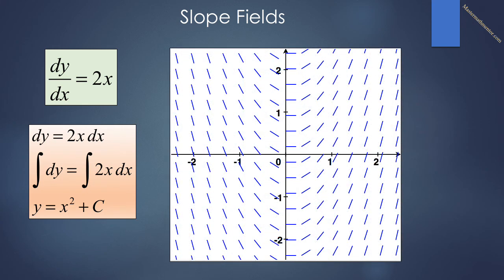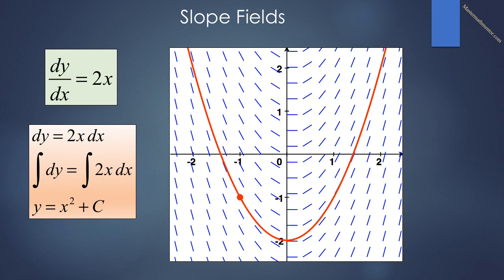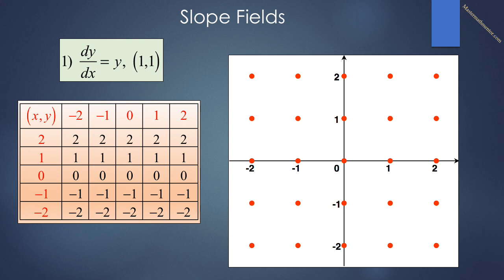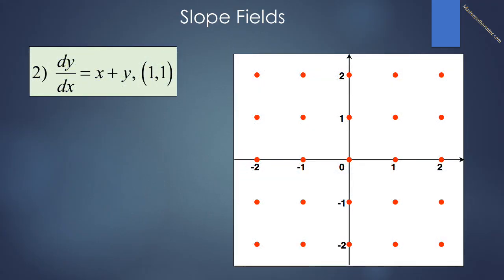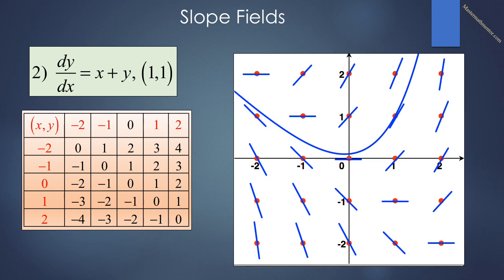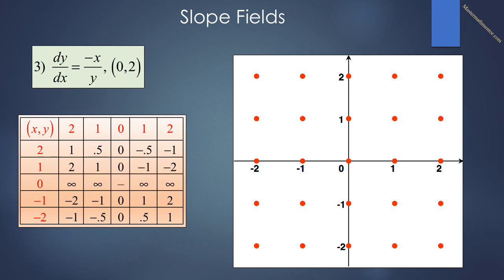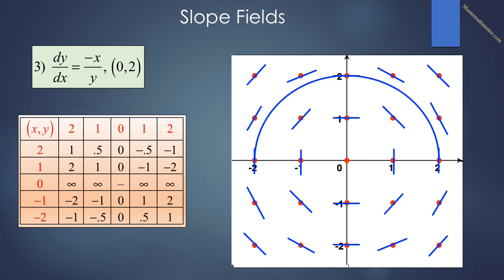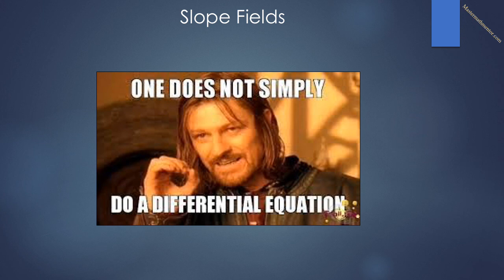MasterMathMentor AB39 - Slope Fields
Creating slope fields and graphing approximate solutions to differential equations.